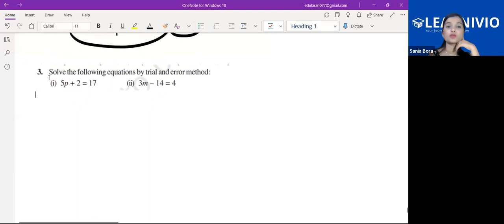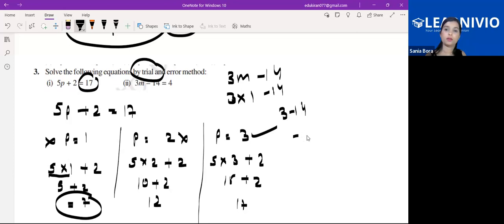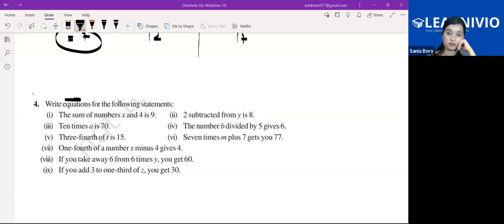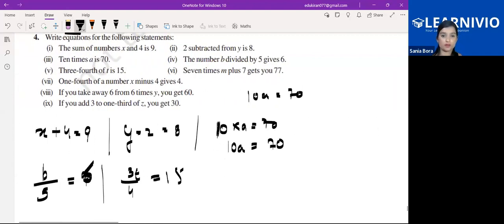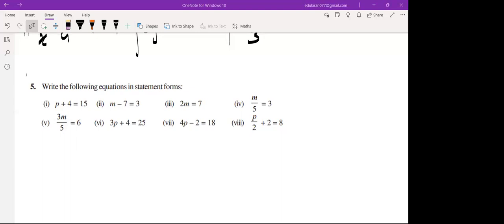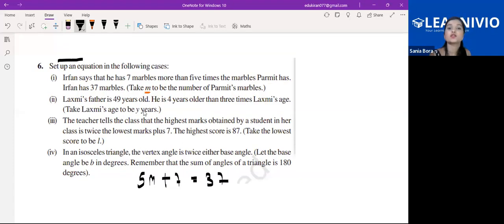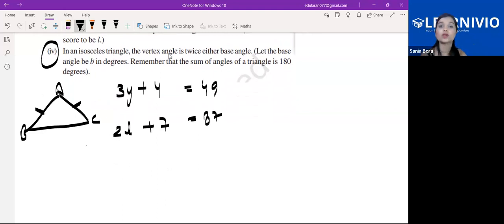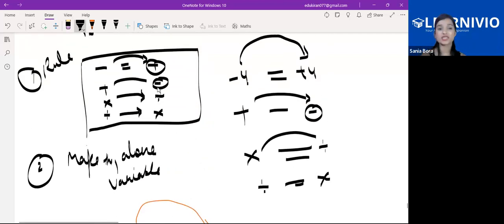Learnivio | Maths Lect 7th CBSE M2 08-07-2024